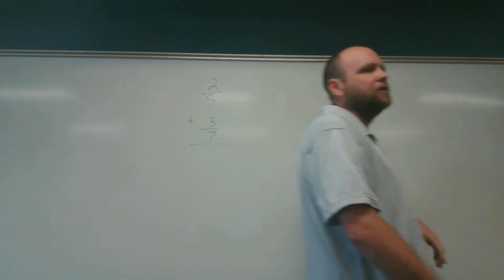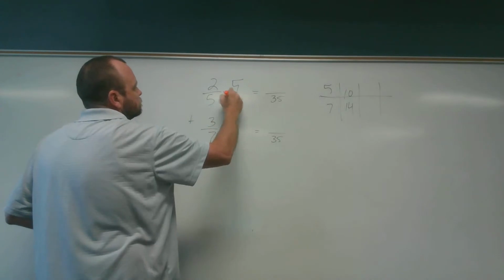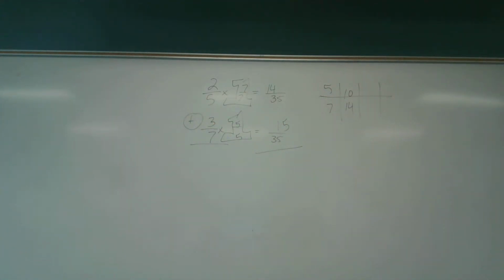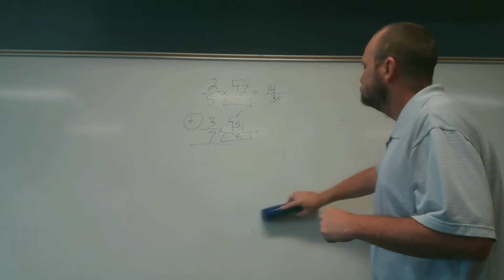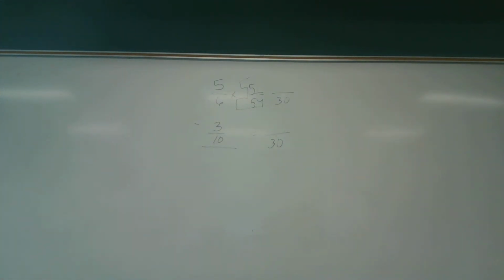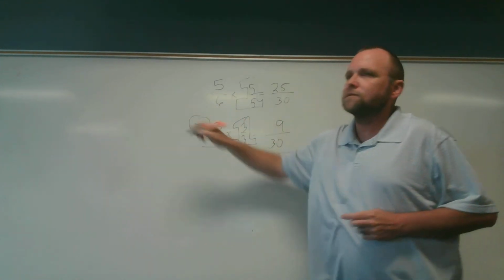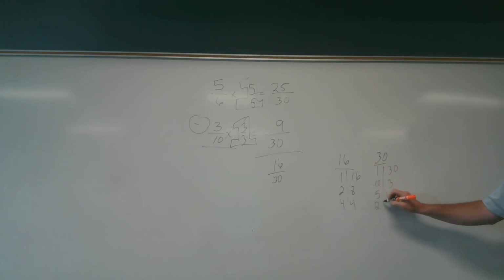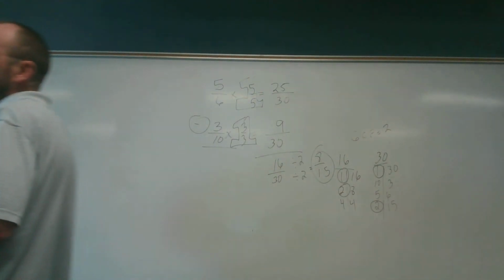2019 04 24 add and subtract fractions class two